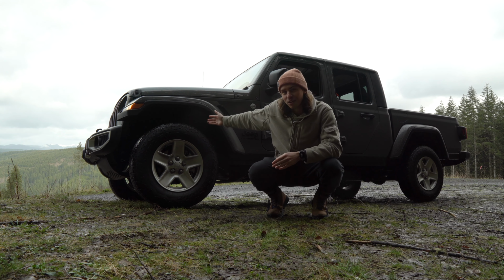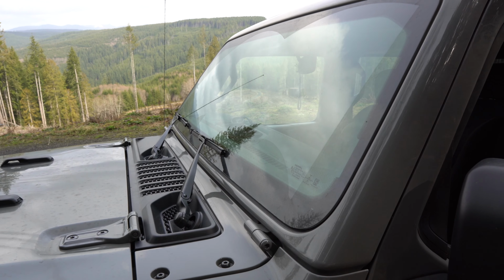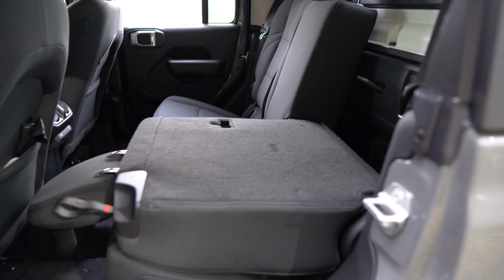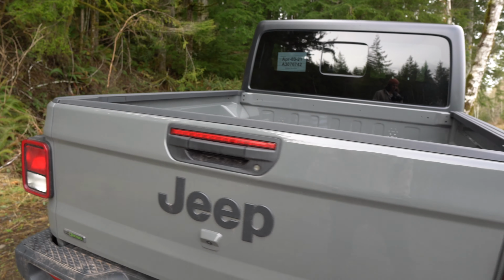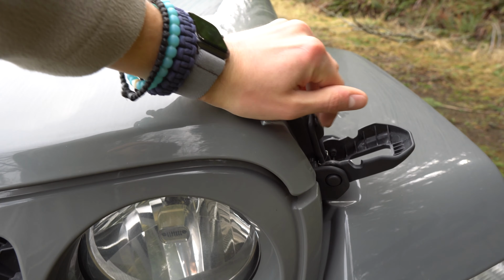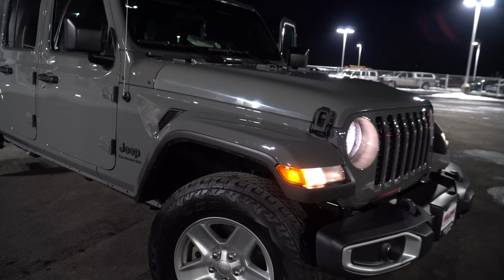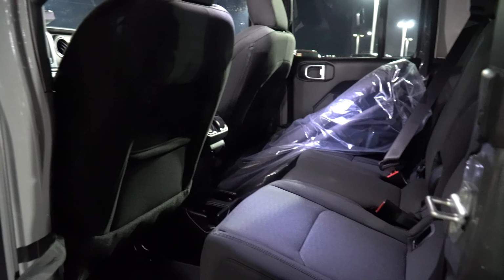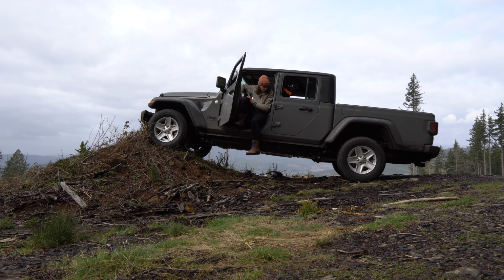My New 2021 Jeep Gladiator EcoDiesel Sport S! (Walk Around and Features)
I am officially the proud new owner of a 2021 Jeep Gladiator EcoDiesel!! This vehicle has always been a dream of mine and it is so crazy to think that I own it now. Ever since I had my Wrangler ive always wanted to diesel swap it and truck convert it but once Jeep released the Gladiator I knew that it was going to be my next vehicle. In the video, I do a full walk around the Jeep and talk about some of my favorite features as well as the insane gas mileage I am getting! As you all know I was beyond attached to my Wrangler Grayzie but she went to a great family who are already upgrading her more than I could have ever afforded. I'd like to thank James Gillum of Yakima Chrysler Dodge Jeep Ram for helping me with the sale of this new vehicle and for providing me an excellent dealership experience. His information can be found below if you're shopping for a car or truck! Let me know if you have ideas for names and I cant wait to share the new build with you all.
My Gear
Camera Body: Sony A6500
Wide Angle Lens: Sigma 16mm 1.4 DCDN
Mid Range Lens: Sony 18-105mm F4 G OSS
Long Lens: Sony E 55-210mm 54.5-6.3 OSS
Drone: DJI Mavic 2 Pro
Action Cameras: Hero 8 Black, Hero 7 Black
Sony A6500 Mic:  Sony ECMGZ1M
Editing Software: Final Cut Pro, Adobe Lightroom, Adobe Photoshop
As always, ask if you have any questions about my gear or setups!